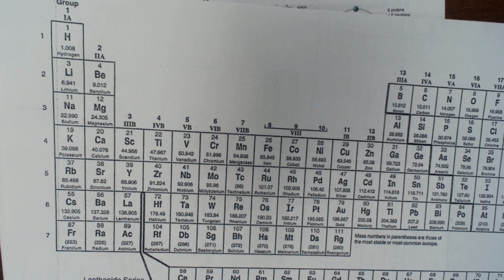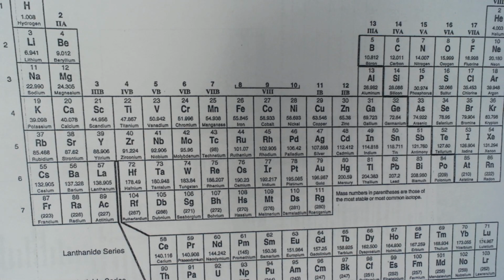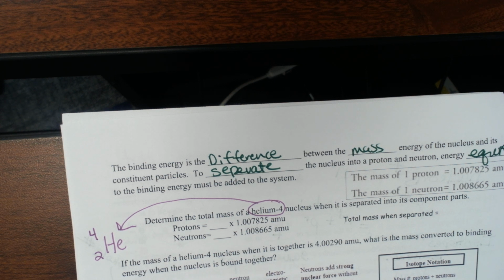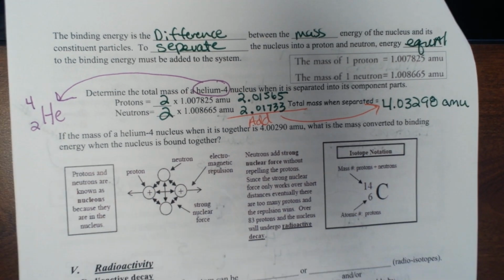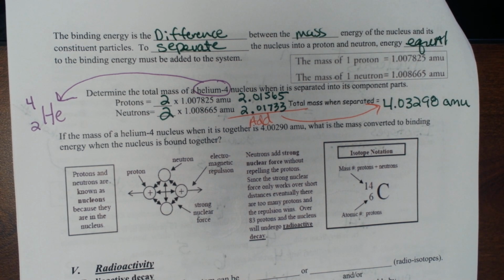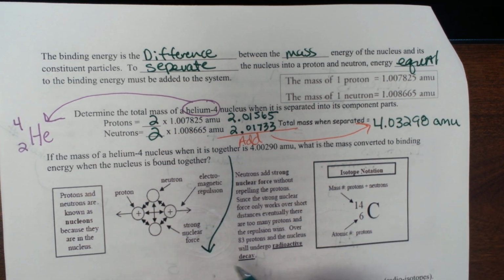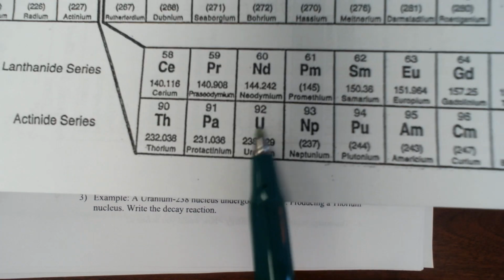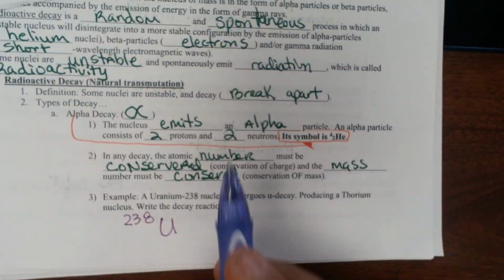Phy April 22 Notes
Physics Notes:  April 22, 2025